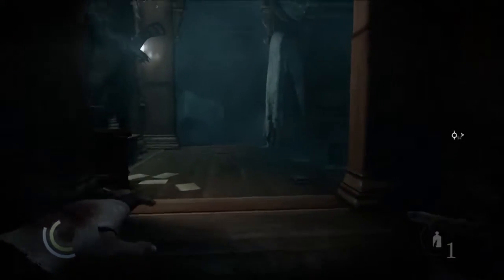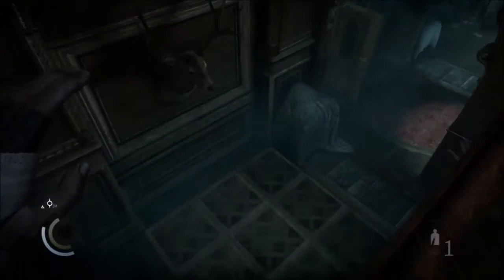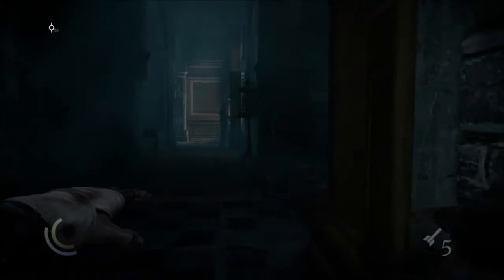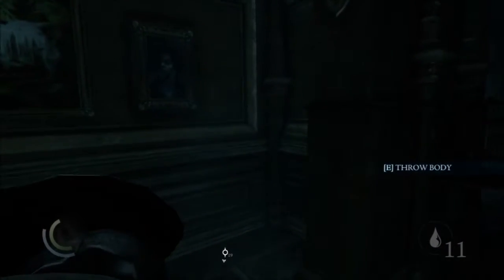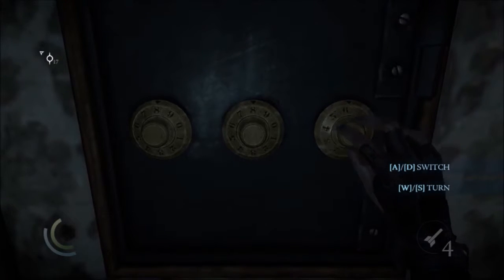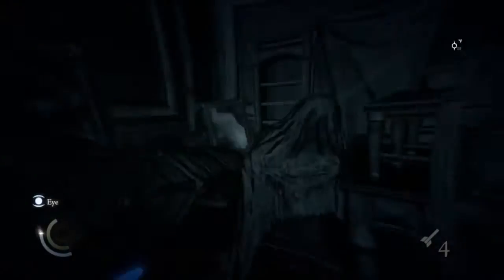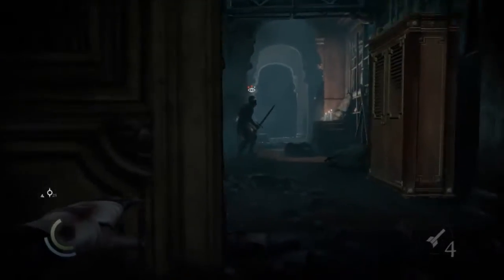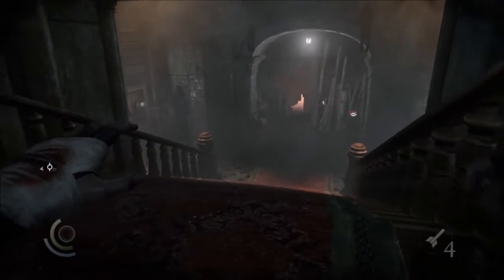Let's play Thief - Chapter 6 part 3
Little more looting, then visiting Baron and then escaping his burning opulent mansion ^.^